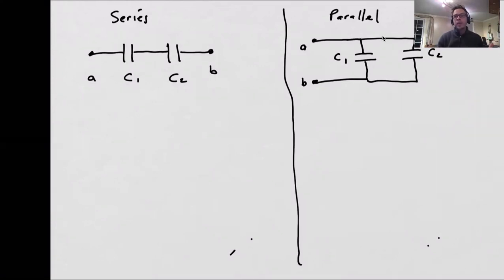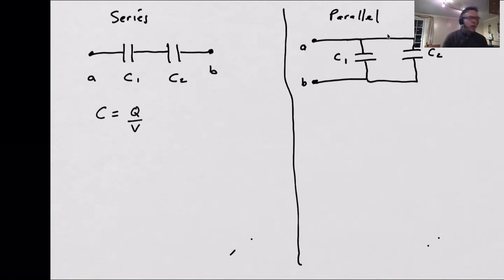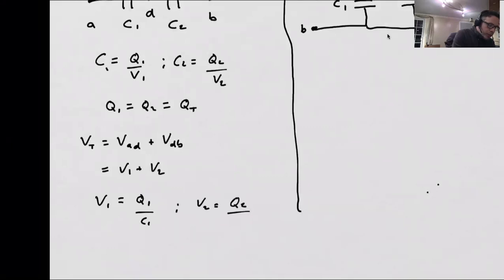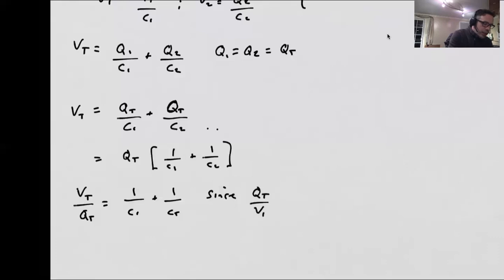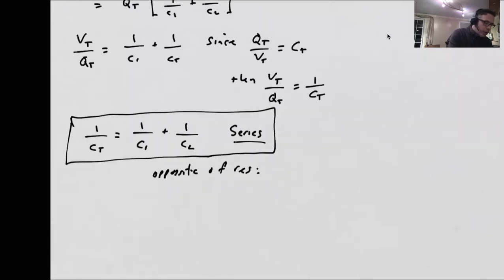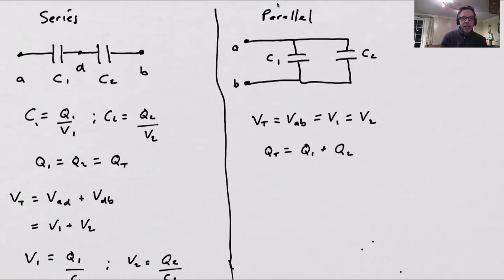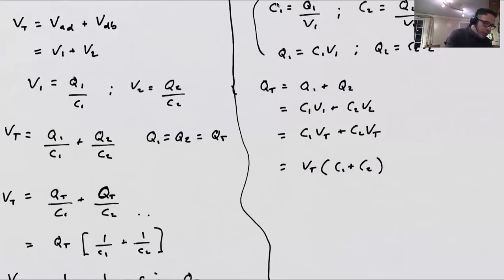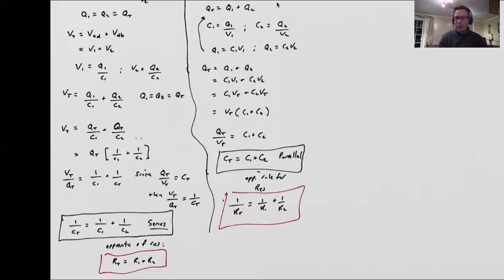Capacitors in Series and Parallel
In this video, we lay the foundation for how capacitors add in series and parallel.  To do this, we review the basic circuit rules, and show how it leads to the formulas that are the same structure as those for resistors, but operate in complete opposite fashion for capacitors.